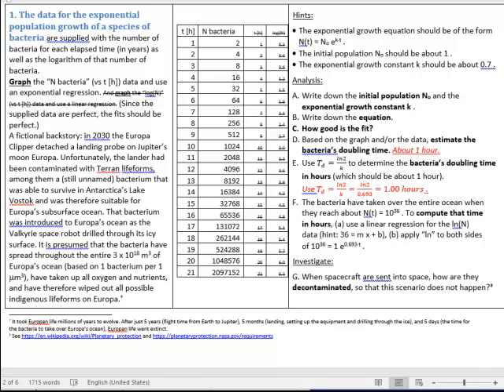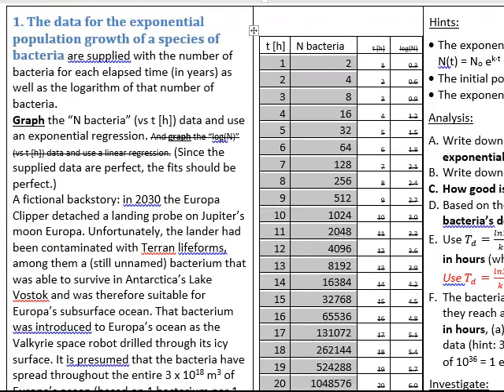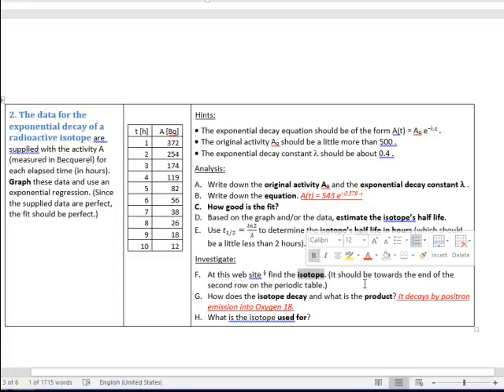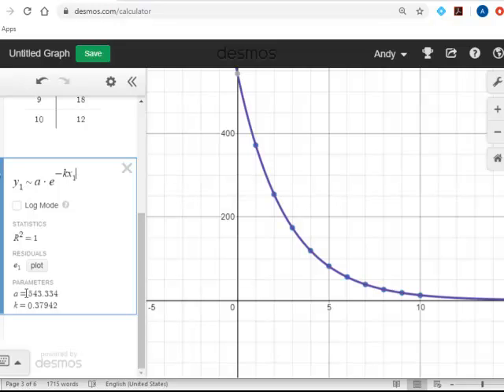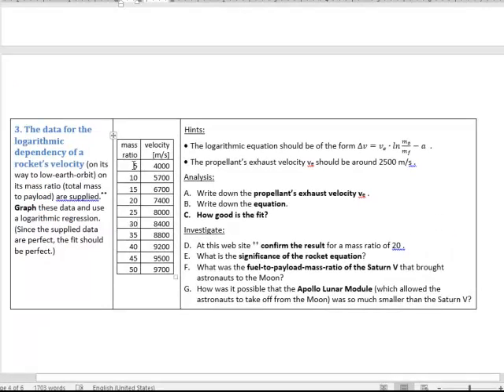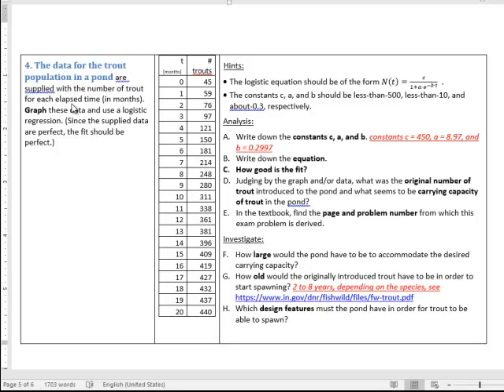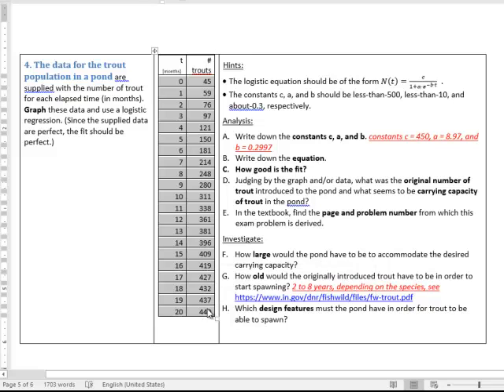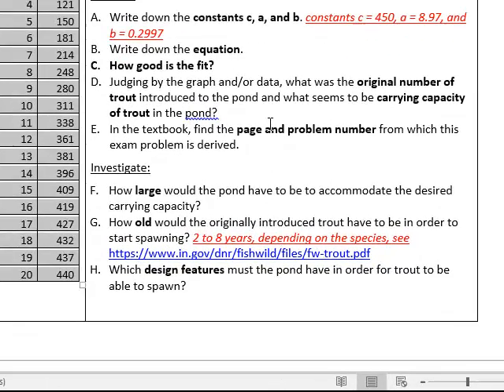CA Exam 4 hints (spring 2020)